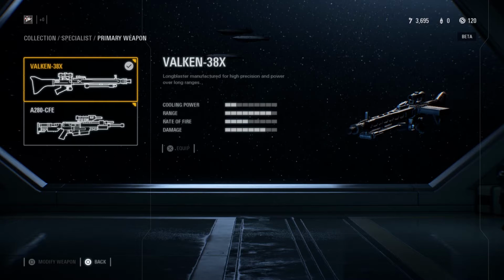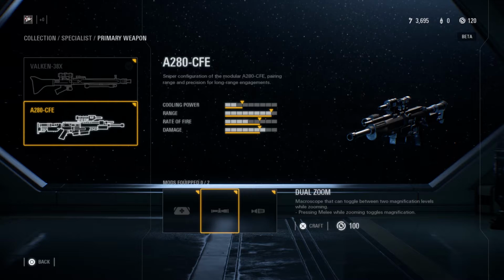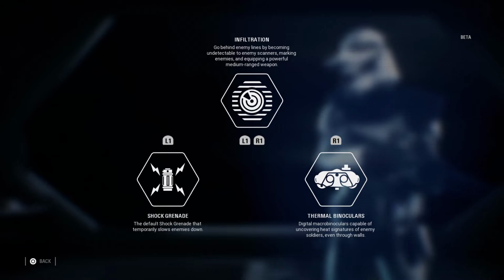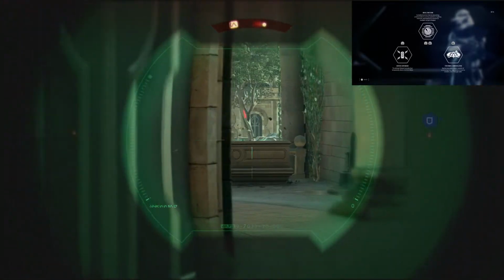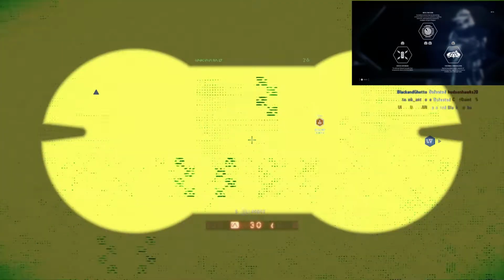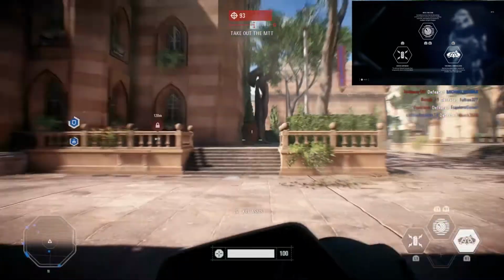BATTLEFRONT 2 SPECIALIST GUIDE! | All You Need To Know!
Welcome to the COMPLETE! (sort of) guide to MASTERING the SPECIALIST class in the all-new BATTLEFRONT 2 beta!
PSN ► Swaggy-_-Jay
 All music used in this dank ass video ( ° ʖ °)